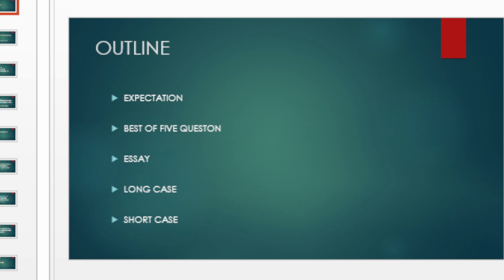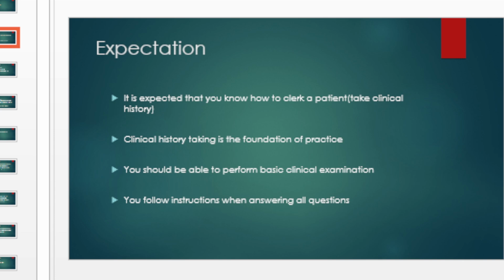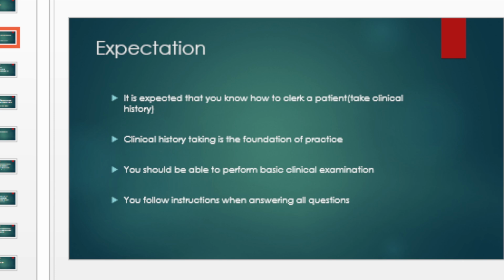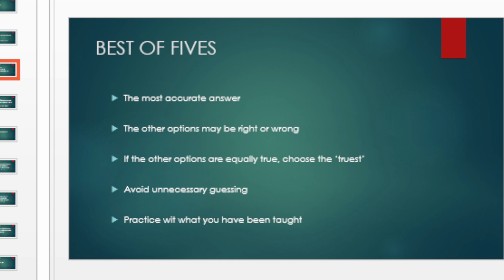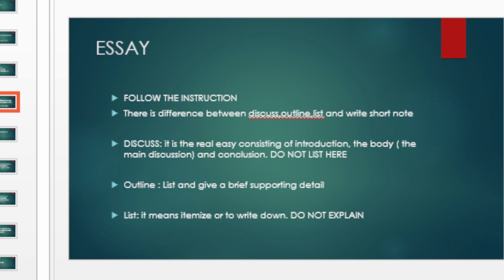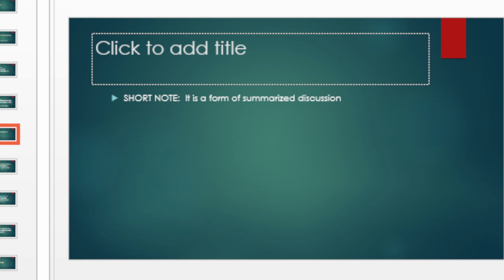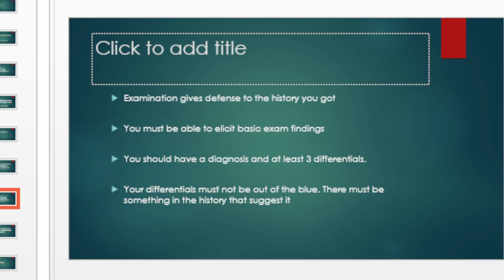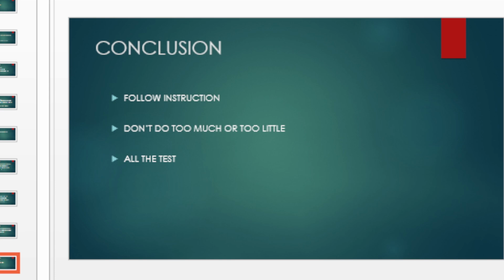HOW TO PASS EXAMS IN INTERNAL MEDICINE FOR 400 level students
Lectures for 400/500 level students on how to pass exams